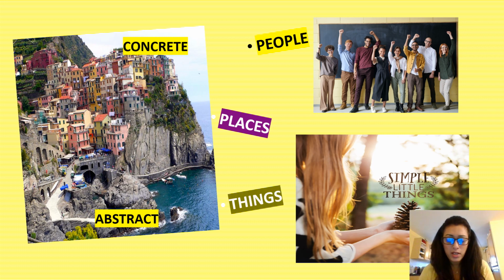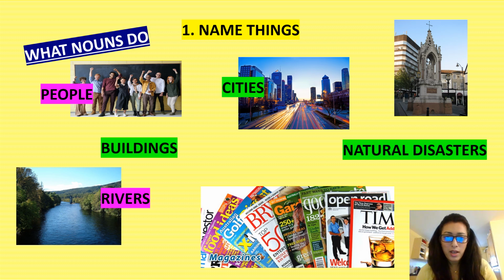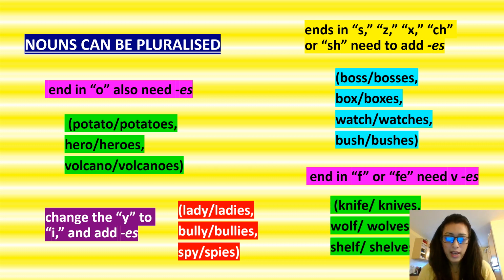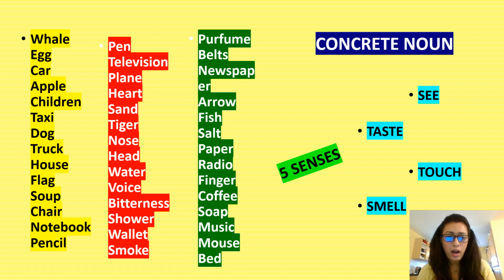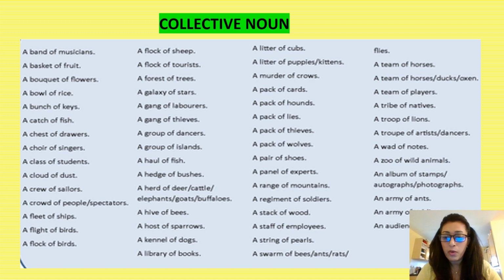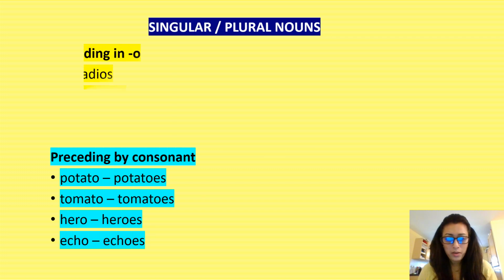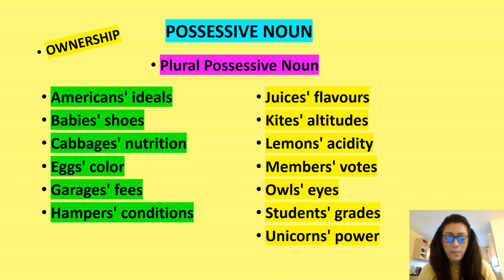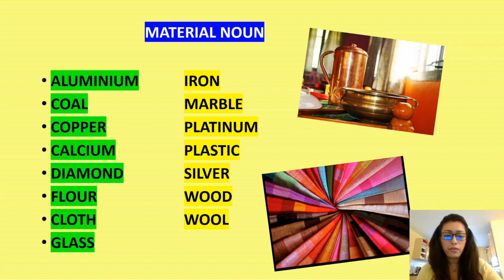English Grammar - Noun Rules & Practice | Parts of Speech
Practice Noun Rules with Examples